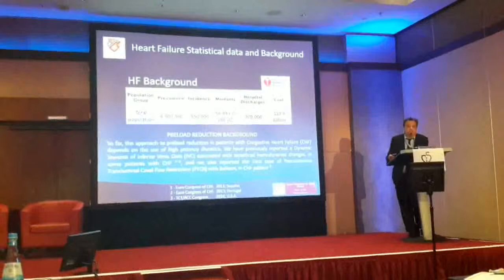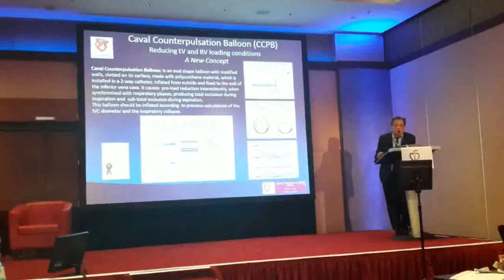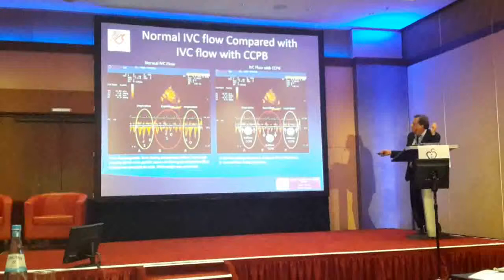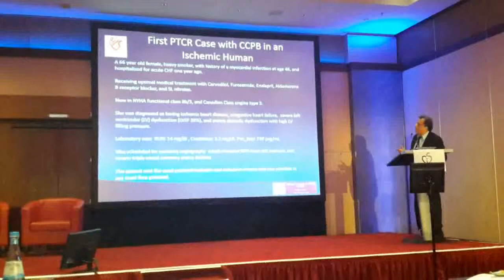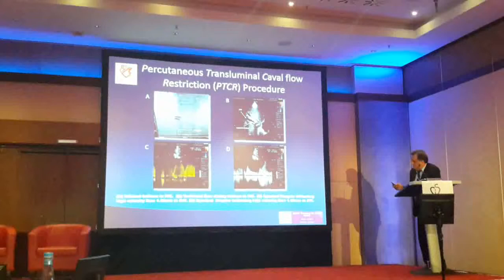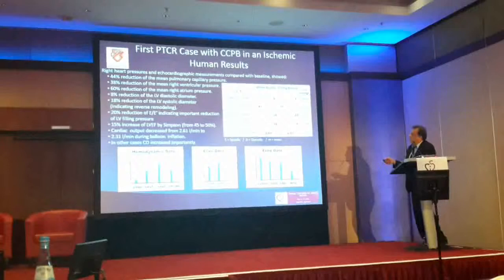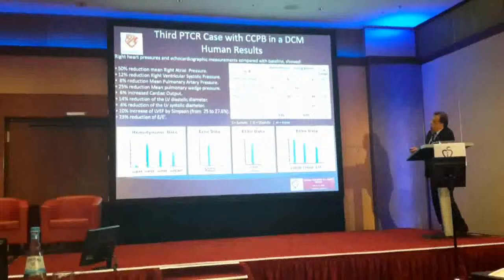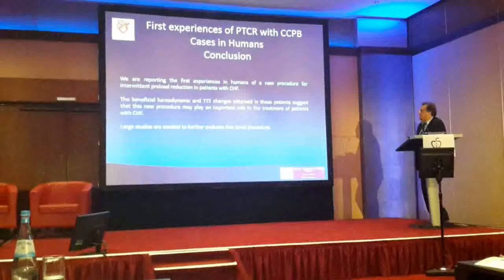Caval Counterpulsation Balloon in Heart Failure - Live Presentation in Frankfurt, Germany.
This video shows Dr Jose E. Herrera M.D F.A.C.C. during the Caval Counterpulsation Balloon in Heart Failure presentation, in Frankfurt Germany. Thank to invitation of Dr. Horst Sievert, Director and Founder of CVC Frankfurt.